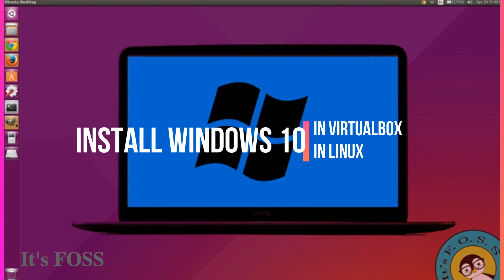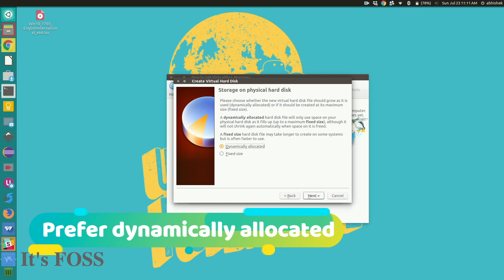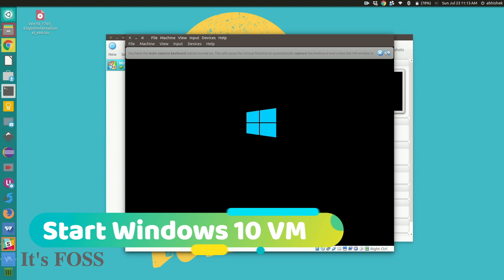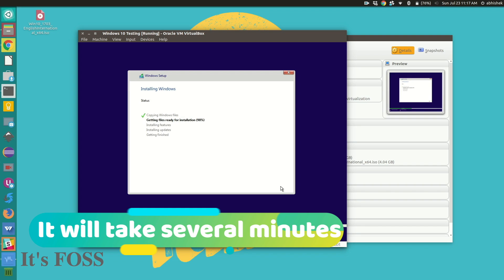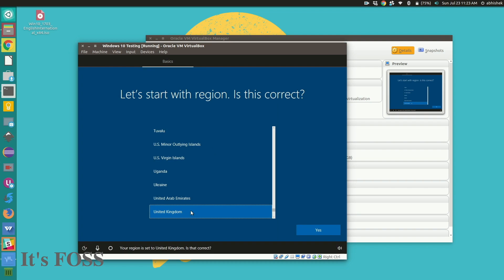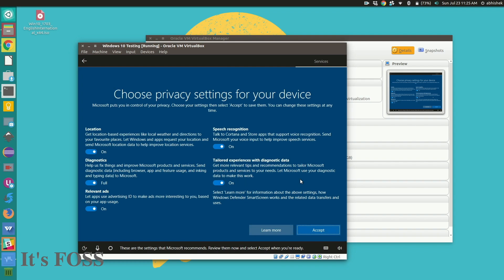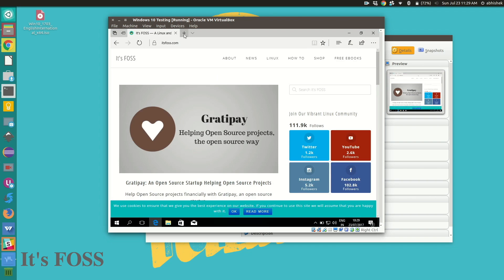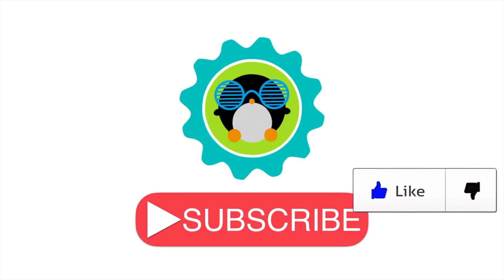How To Install Windows 10 on Linux in Virtual Box [Step by Step Tutorial for Beginners]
Complete step by step tutorial to install Windows 10 inside Linux using Virtual Box. Suitable for absolute beginners to advanced users.
You can also read the tutorial in text form with screenshots can be found
One of the ways to use Linux and Windows together is to dual boot Windows and Linux. It works well for except that you have to switch between the operating system by restarting the system. This is inconvenient to a certain extent.

If you are an infrequent user of Windows and do not want to trouble yourself with dual booting Ubuntu and Windows 10, I suggest installing Windows 10 inside Linux by creating a virtual machine.

In this tutorial, I'll show you how to install Windows 10 inside Ubuntu Linux using Virtual Box.

Note: If you see Windows logo with black background and it never starts to install, you may have to do a little tweak. There seems to be an incompatibility between Virtualbox and Windows 10 1703. A virtual machine that runs W10 1607 fine will fail to boot W10 1703 -UNLESS- the following parameter is set: Under System – Acceleration you must set Paravirtualization to None and then reboot.

If you face any issue, feel free to use the comment section below.